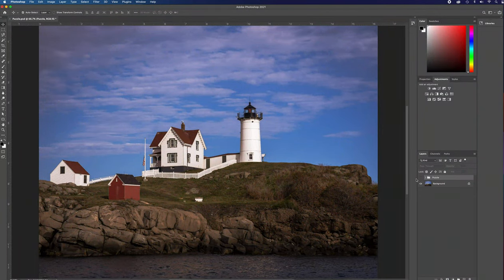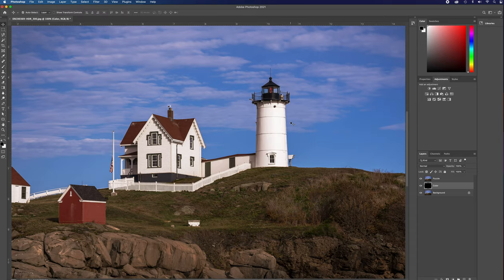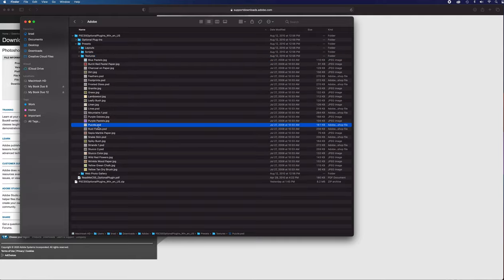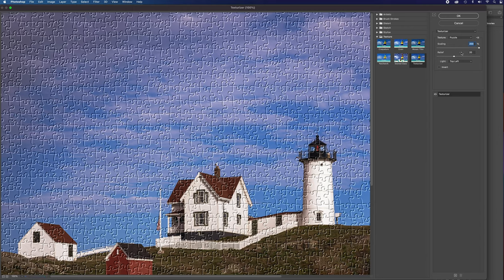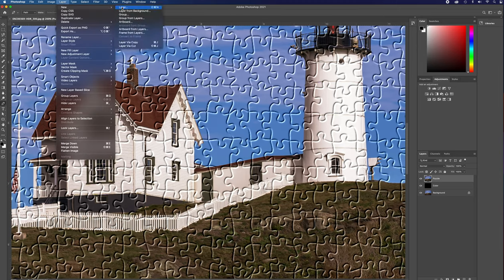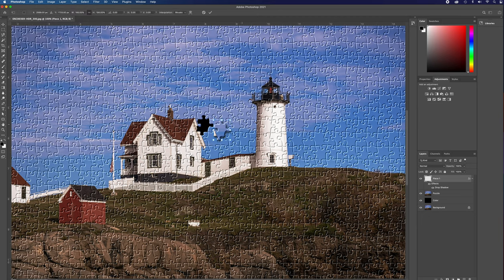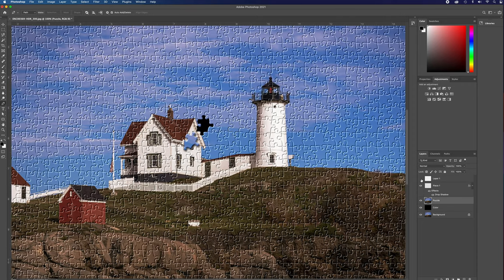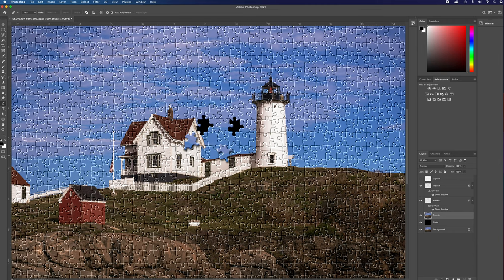Turn any Image into a Textured Puzzle with Photoshop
In this video, I walk through how to turn any image into a textured puzzle using Photoshop.

If you do not have a puzzle texture available, the puzzle texture can be downloaded from Adobe as part of the Photshop CS5 Optional Plugins pack.